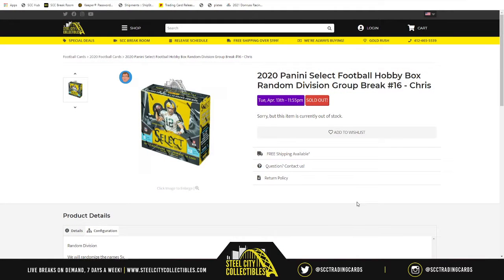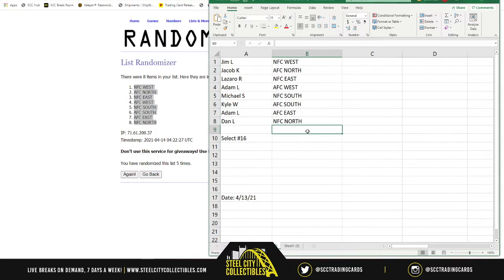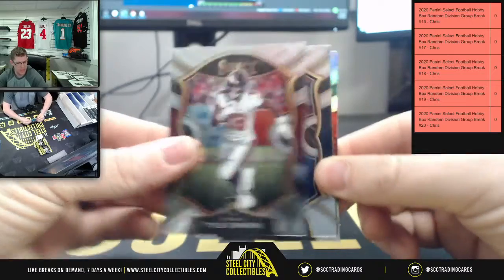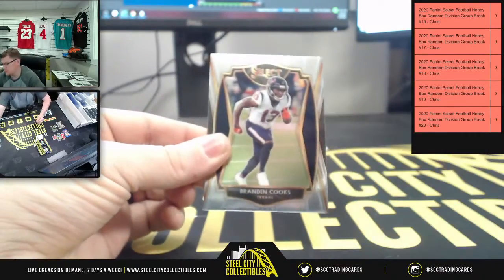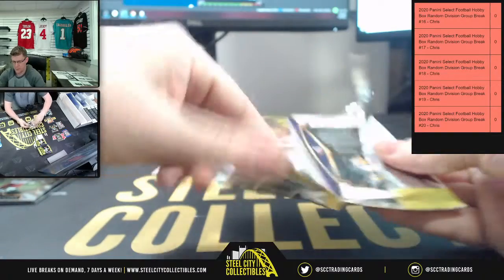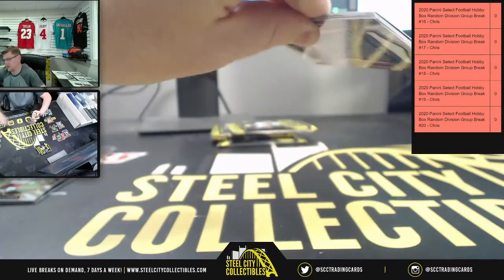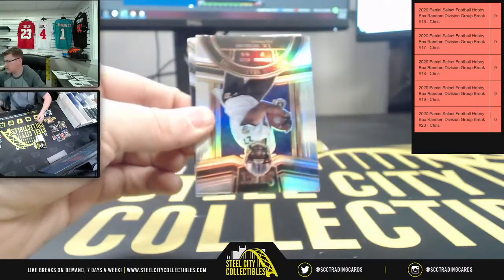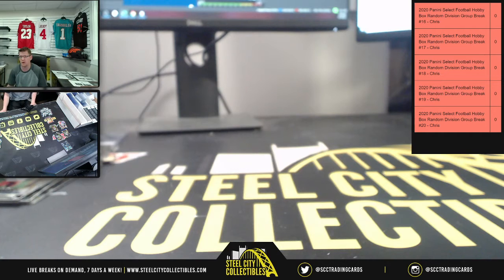2020 Panini Select Football Hobby Box Random Division Group Break #16 - Chris